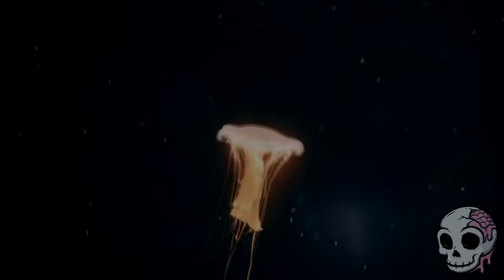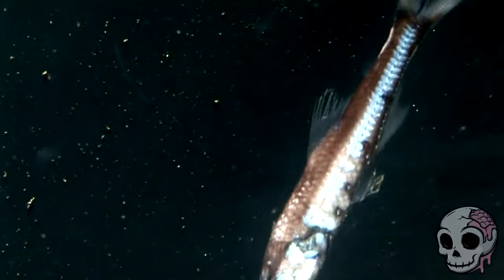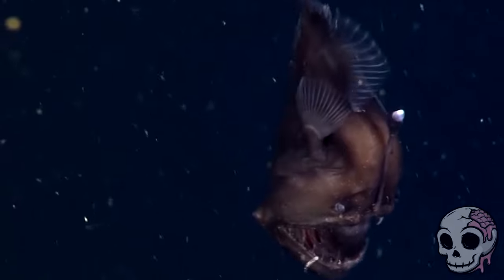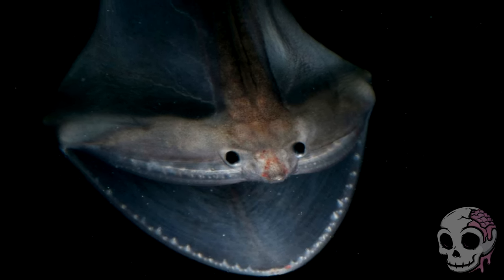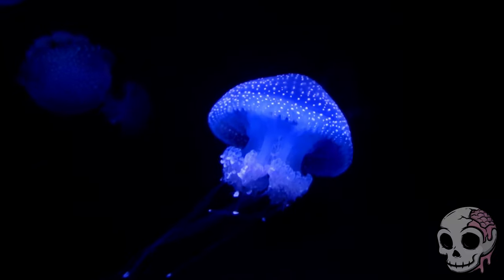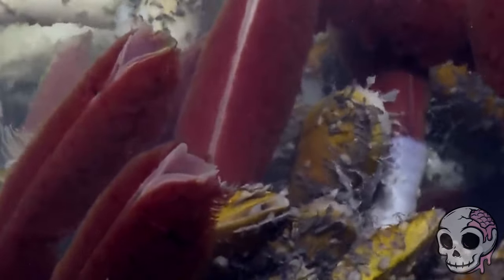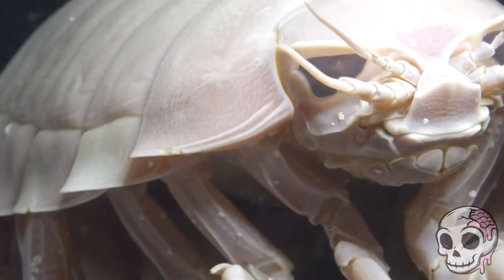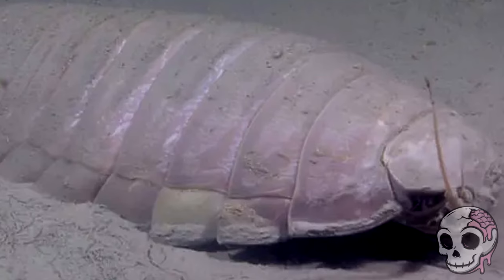The Most TERRIFYING Deep Sea Creatures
The deep dark depths hide many secrets. We are diving deep to find the strangest and most interesting creatures of all. New fears unlocked.